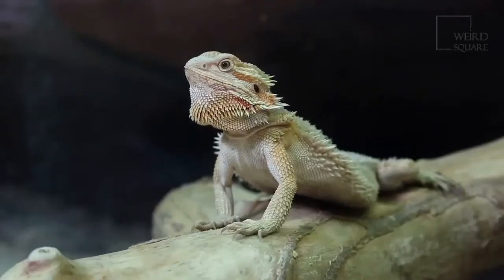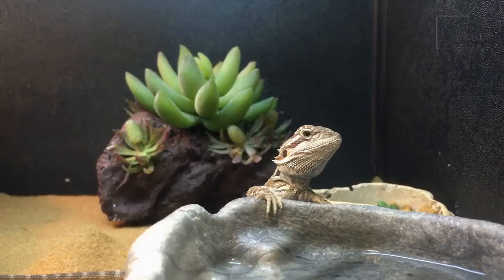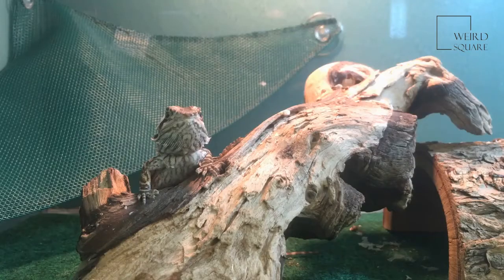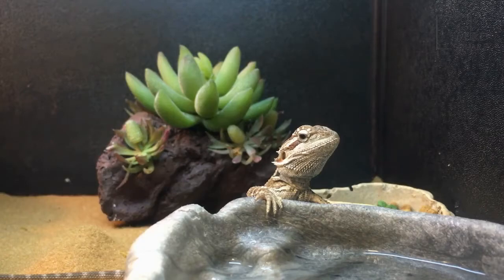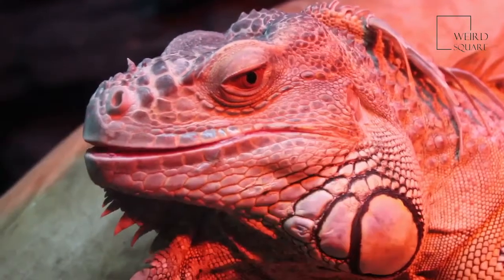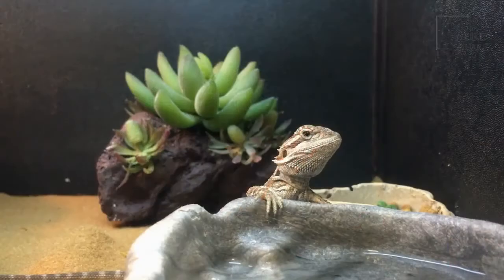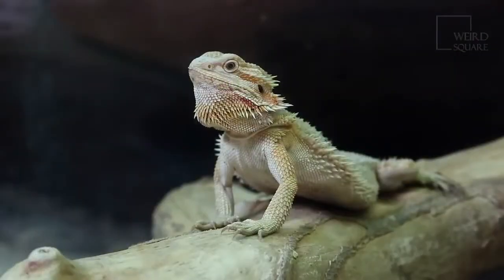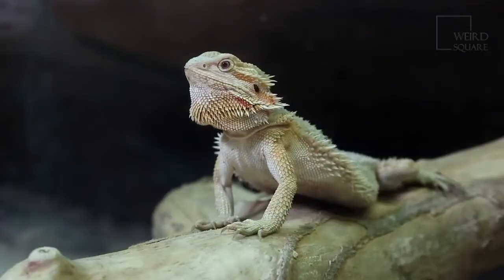A bearded dragon can change the color of its beard according to its mood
pet animal Are bearded dragons a good pet?
Bearded dragons make excellent pets for kids. They are generally docile and gentle creatures. Kids will be able to learn how to handle them and develop a strong bond over time. Caring for them is easy, but they need regular meals, attention, and maintenance.

How dangerous is a bearded dragon?
Usually children can hold them without fear of being bitten. However, a beardie is not a cuddly pet. When startled or handled roughly, a bearded dragon may bite, causing a painful injury. The lizard's venom is not toxic to humans, but wash the wound thoroughly to help prevent infection.

How do you play with a bearded dragon?
Let him swim. Purchase a kiddie swimming pool or a fairly large storage bin. ...
Enjoy a run in the grass. There's nothing better than a run through the grass, especially for a bearded dragon. ...
Watch TV or play on the computer together. ...
Play ball. ...
Take a ride. ...
Snuggle with him.

How long do bearded dragons live for?
10 to 15 years
How long do bearded dragons live? Owning a bearded dragon, or 'beardy', is a big commitment as they have a lifespan of 10 to 15 years, or even longer Animal planet | Discovery | Netflix | Documentary | Animal World